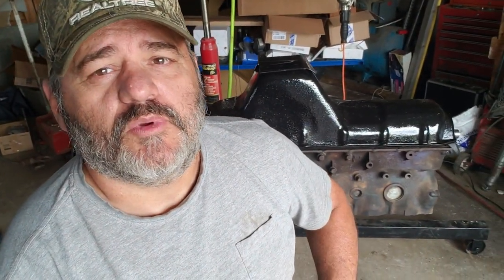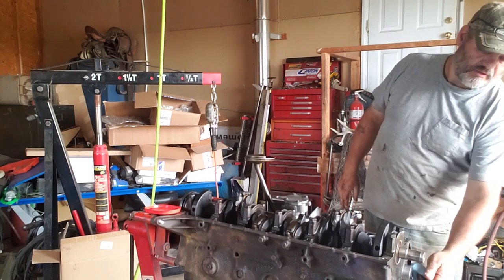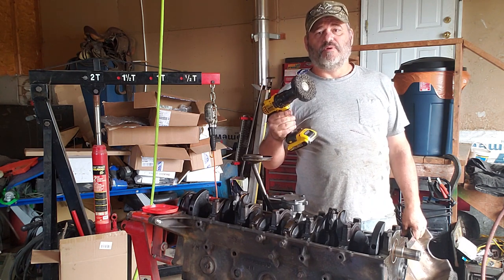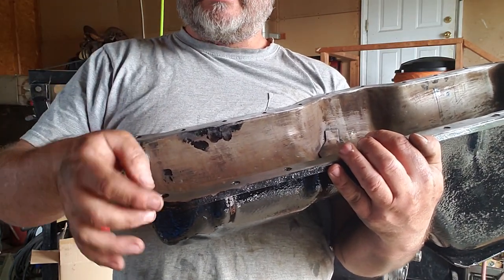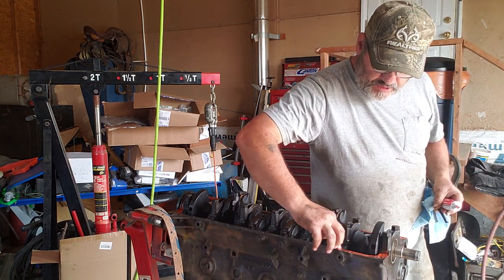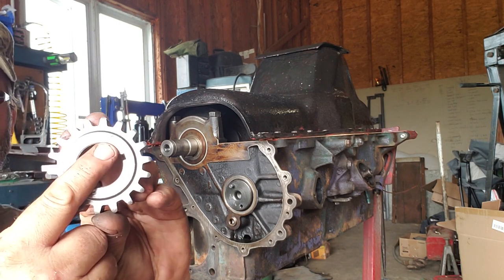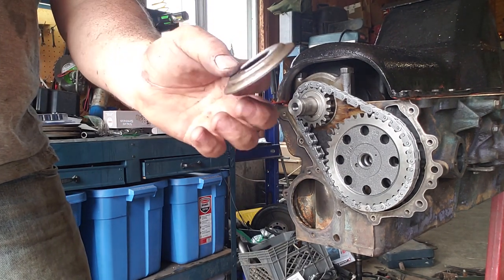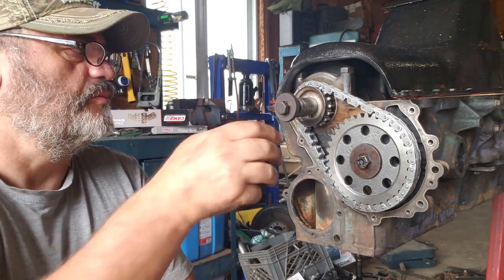Installing the Cam and valvetrain in the 82 Jeeps 258ci.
Comp Cams 260H Camshaft Complete Kit from Jegs.